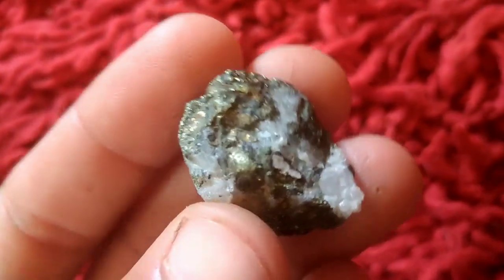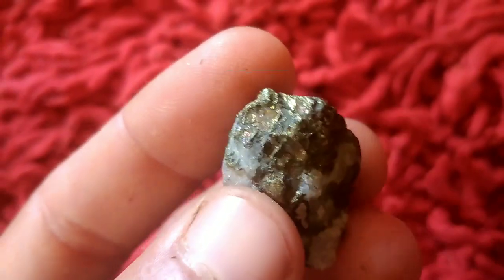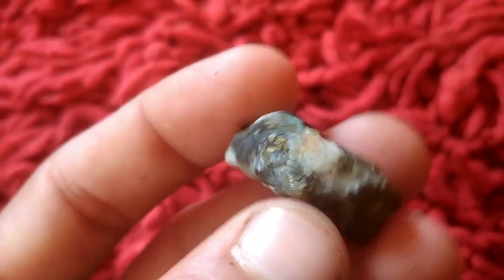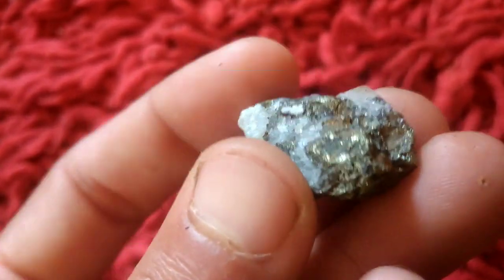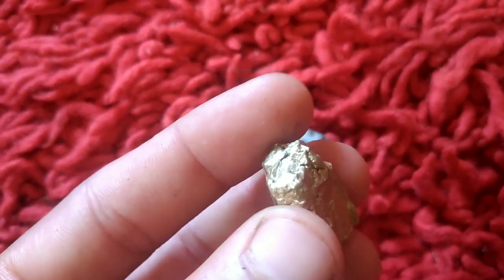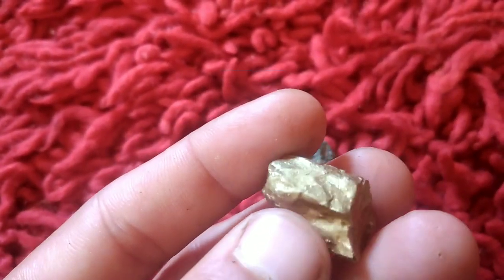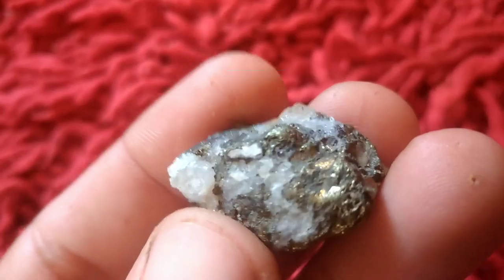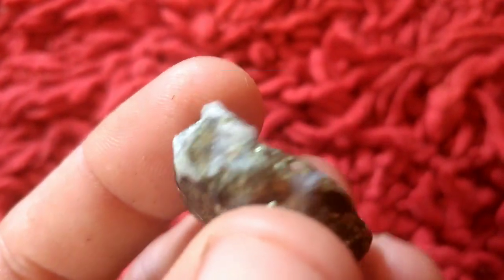How to extract gold from rocks using table salt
gold recovery from stonesHow to separate gold from rock at homegold recovery from stone. how to recover gold.crushing gold oreoutdoor activitiesfinding goldgold hunting videosriver goldgold inside stonesprospectingmelting goldwhere to find goldhow to find goldprospecting for goldpioneer paulygold detectorgold processing from stoneHow to remove gold from rocksHow to extract gold from rocks at home#gold